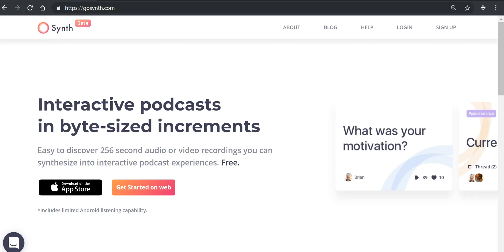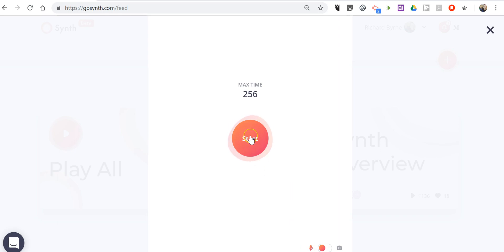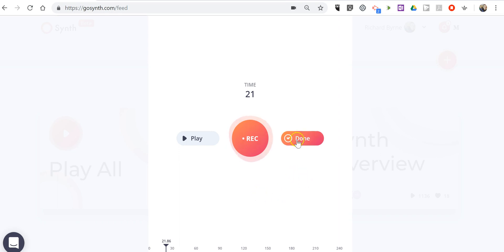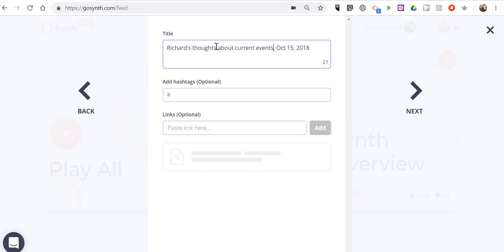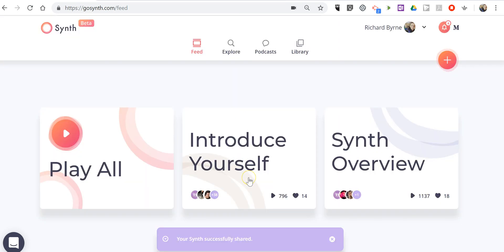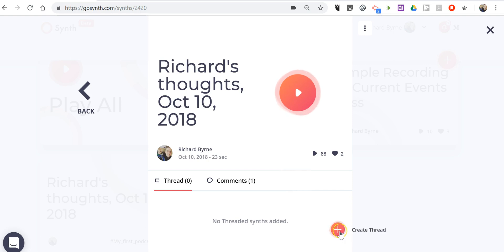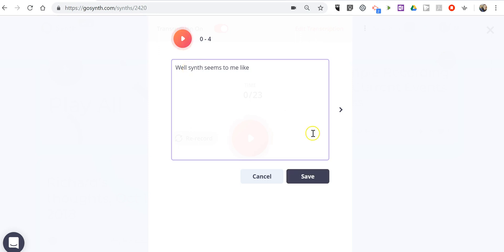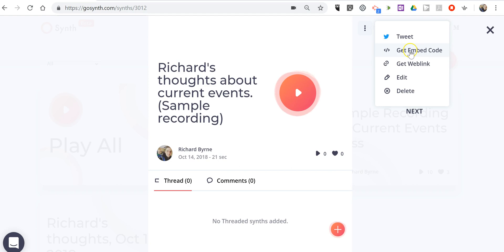How to Use Synth to Make Your First Podcast in Less Than Five Minutes